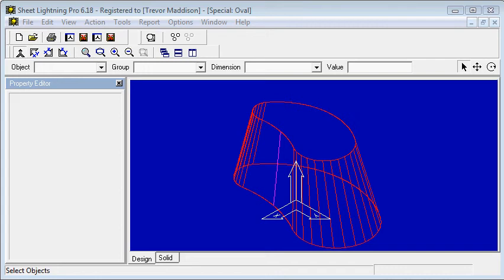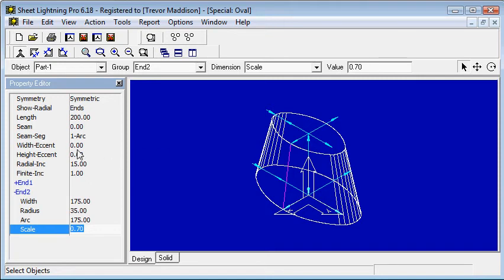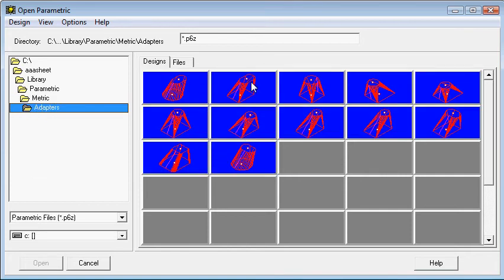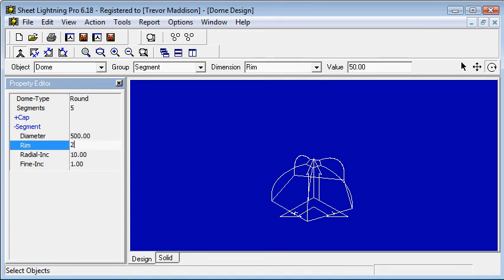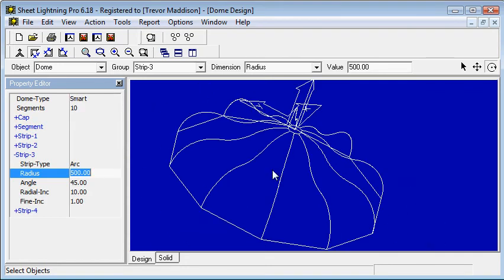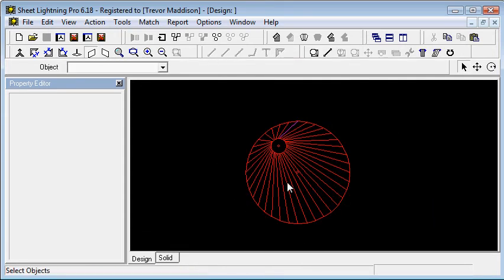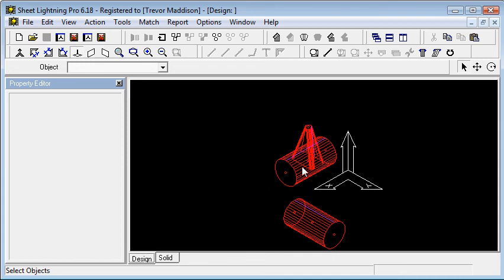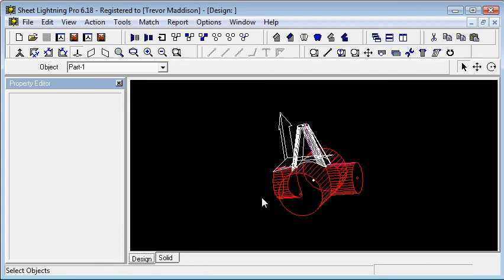Lamp Shade Design Tutorial Using Sheet Lightning Pro6 Software - Part 1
Tutorial on designing and unfolding lampshades using Sheet Lightning Pro v6. Design cones, ovals, ellipses, domes and adapting shapes with profiled end cuts.